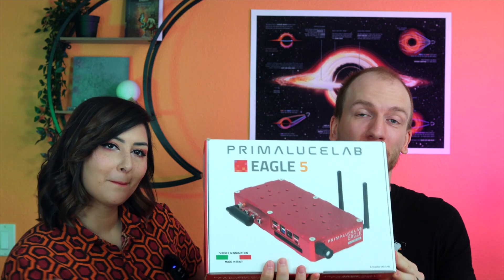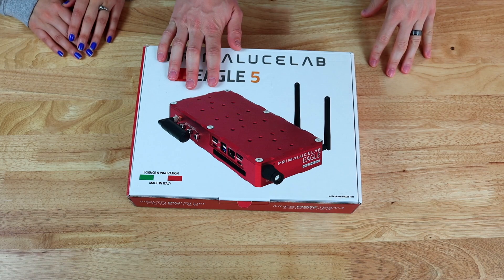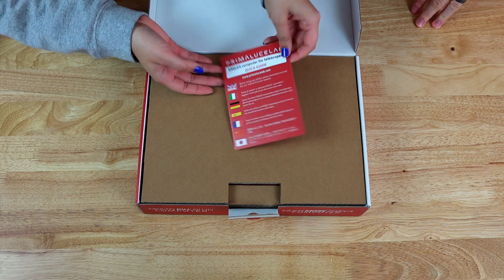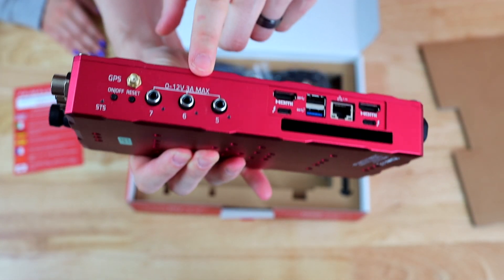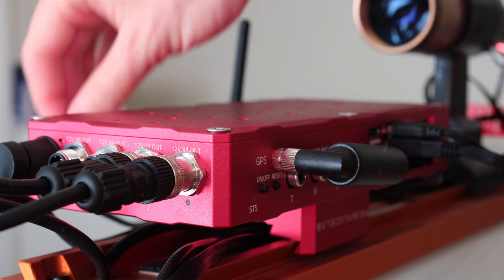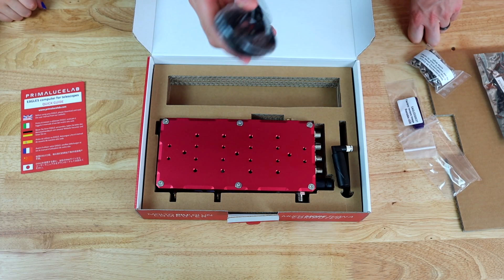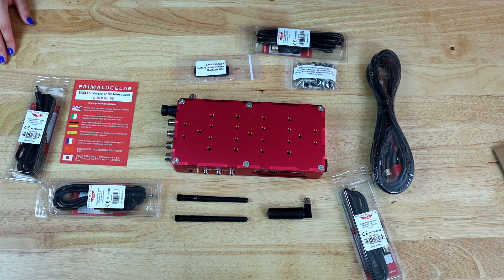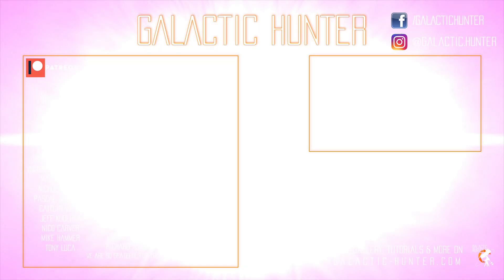Eagle 5S Unboxing - New Telescope Computer for Astrophotography